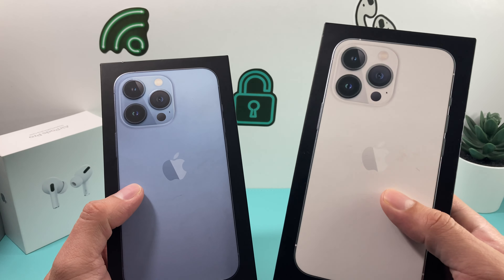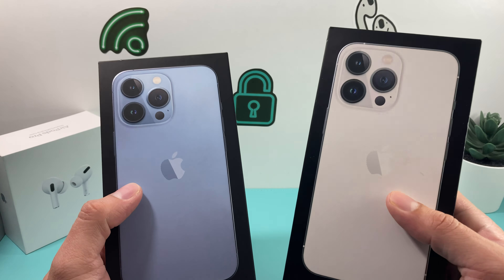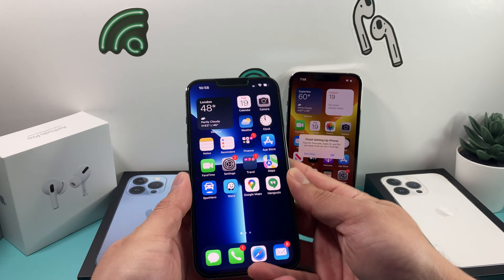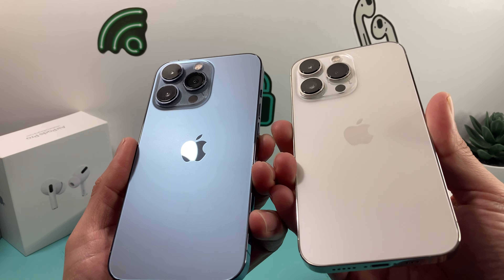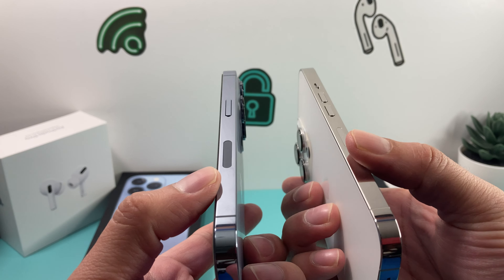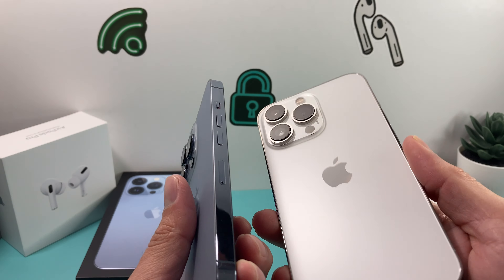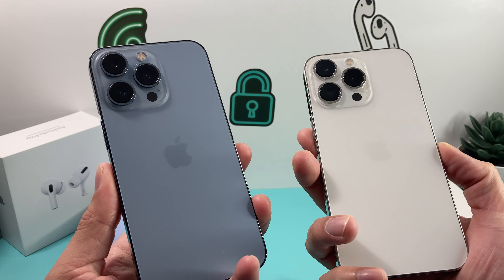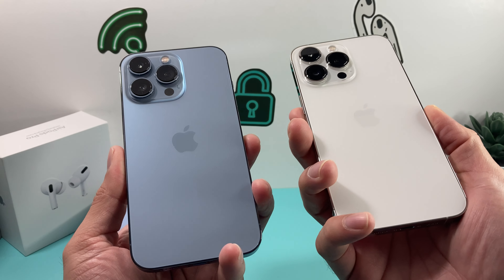iPhone 13 Pro Sierra Blue vs Silver Color Comparison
We compare the silver and sierra blue color option for the new Apple iPhone 13 Pro. If you are looking to decide which color is better for you, then watch this video as we take a close look at the color depth and tone of the silver iPhone 13 Pro and sierra blue iPhone 13 Pro. In addition to the gold and blue options, the iPhone 13 Pro also comes in Graphite, Gold and Alpine Green options. Which is your favorite iPhone 13 Pro?
DISCOUNTED iPhone 13 Pro on Amazon
CHEAP iPhone 13 Pro on eBay